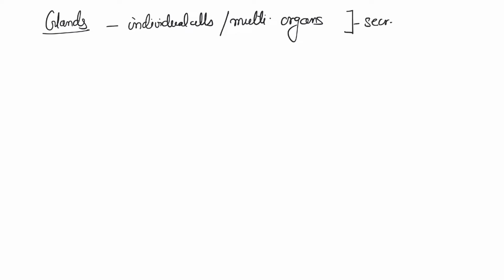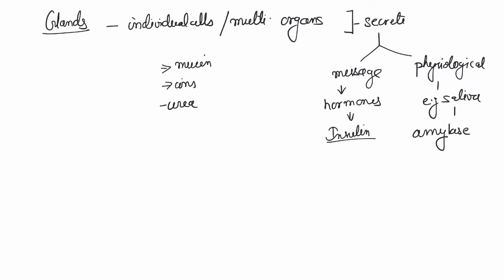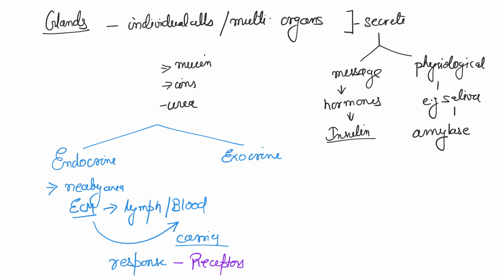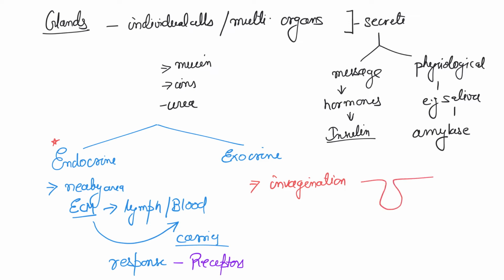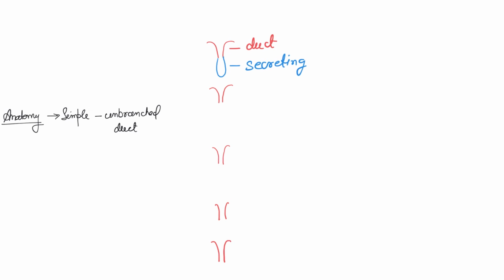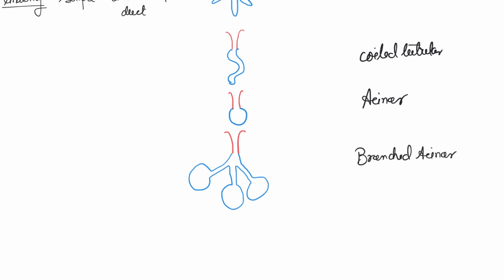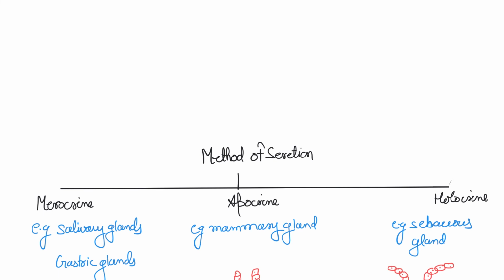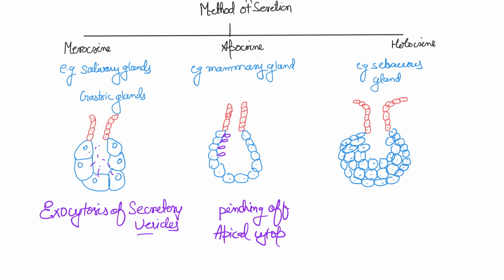Glands | NEET | AP | MCAT | Human Anatomy & Physiology | Sona Singh Biology